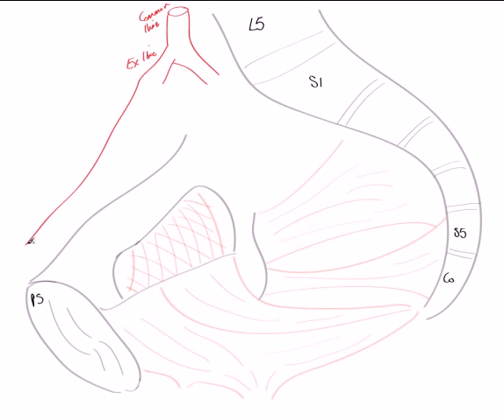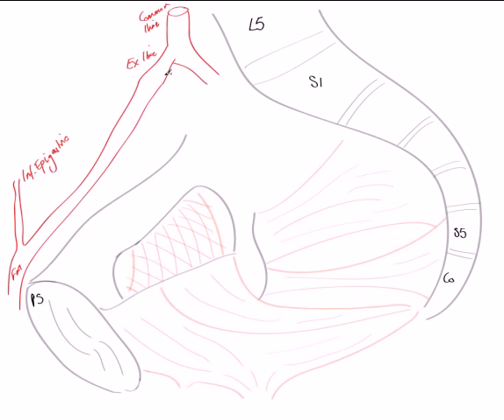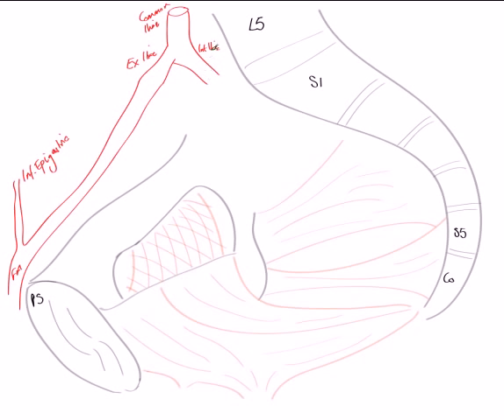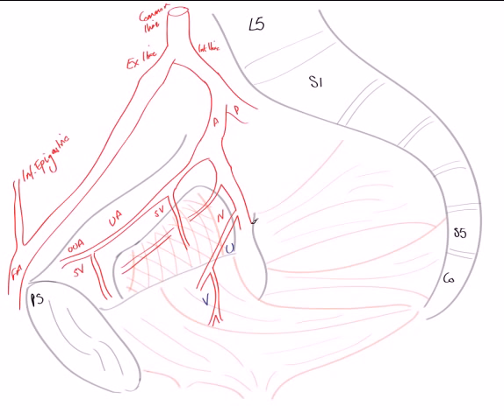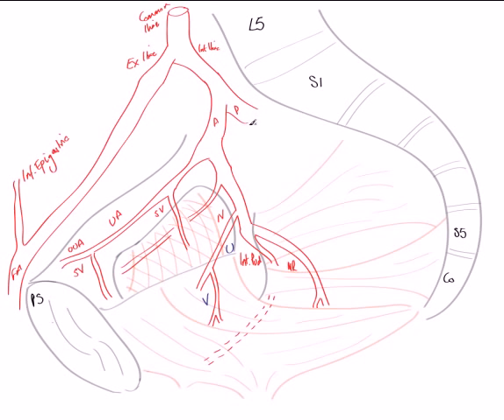Branches of Internal Iliac Artery